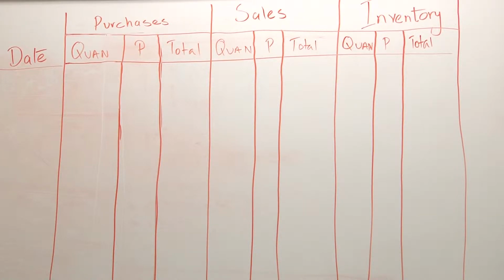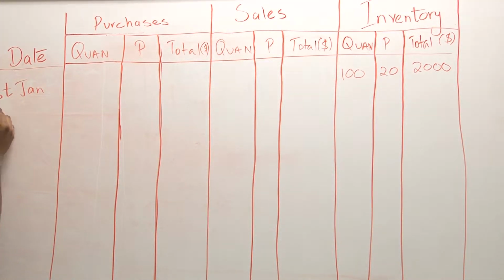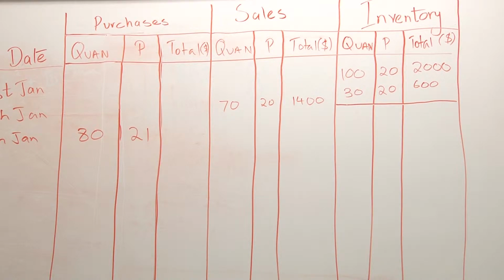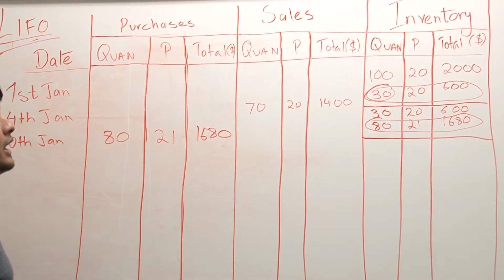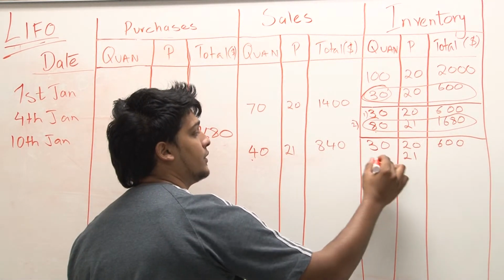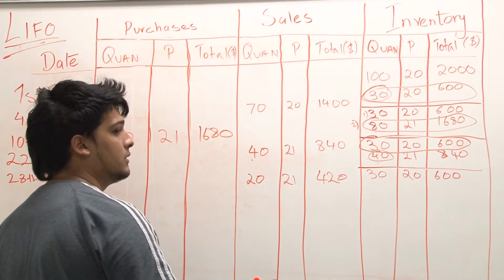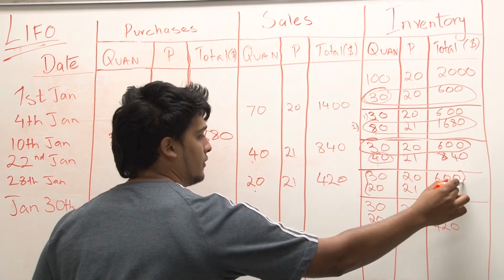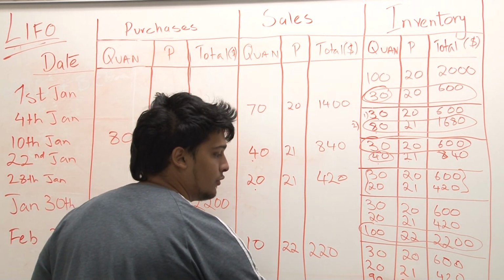Accounting: LIFO#1 With the Mirs